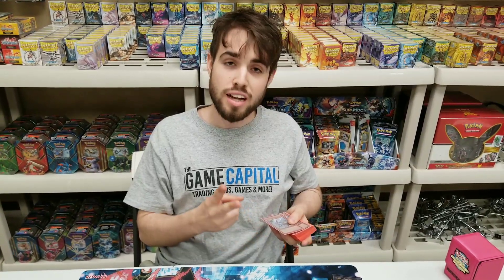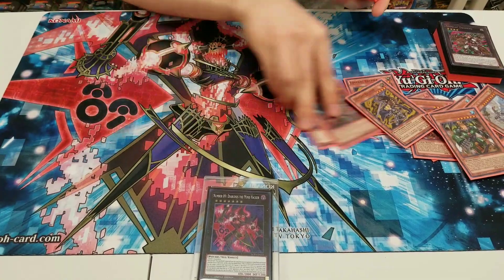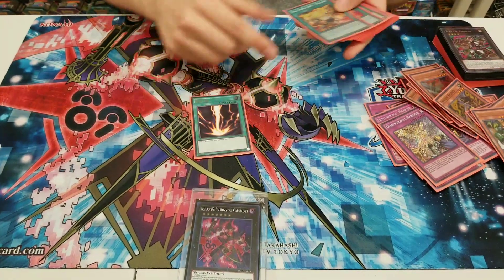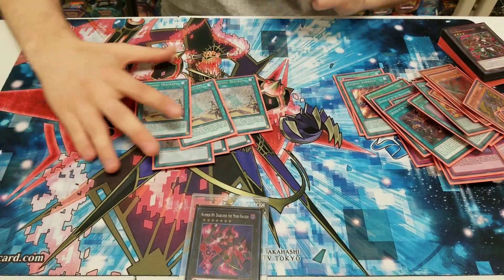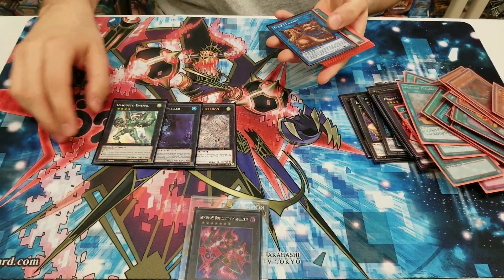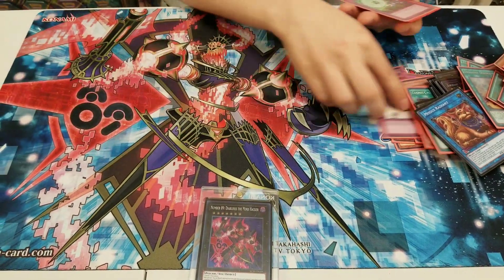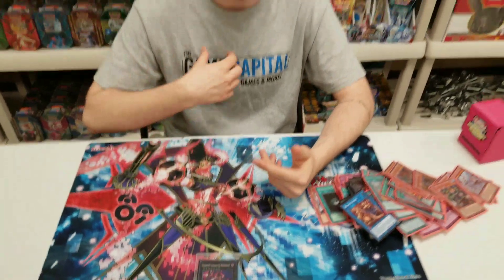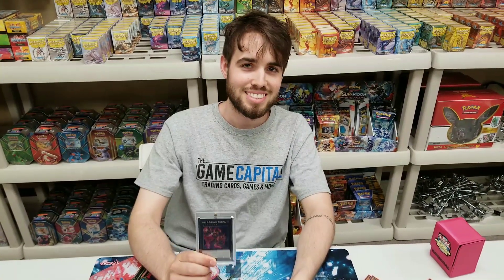YCS Toronto 2nd Place - Mason Mattila True Draco Zoodiac Deck Profile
Today we have our very own Mason Mattila of Team Ricochet with a deck profile of his deck he piloted to a 2nd place finish at YCS Toronto this weekend!

Duel Links username (Jeff's): GameCapital

You can find SOME of what we offer on our